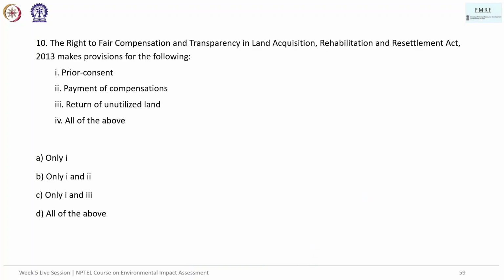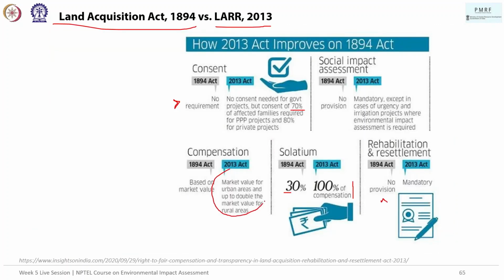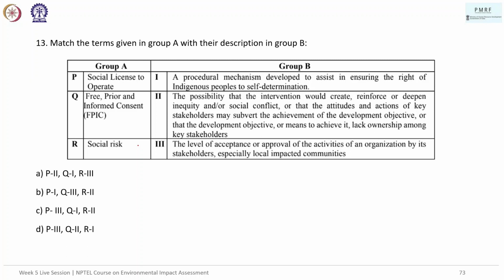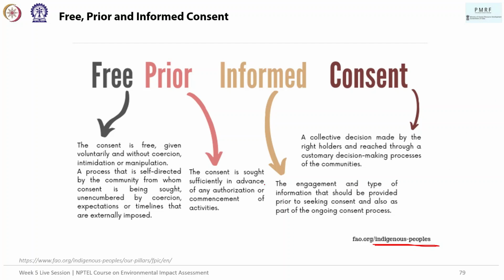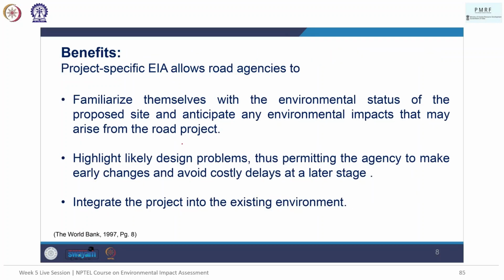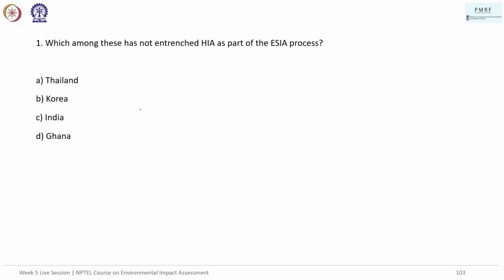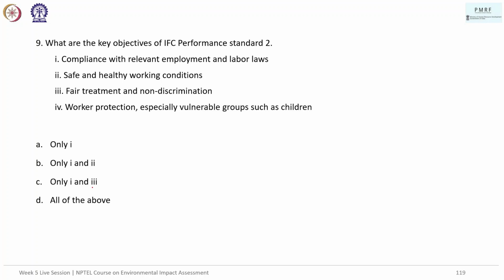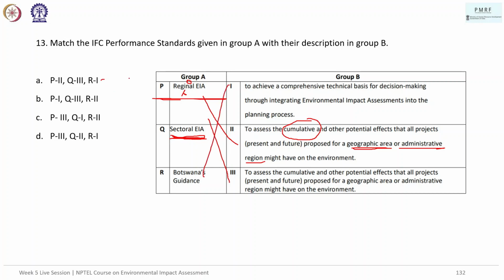NPTEL Live Sessions - NOC23AR04 Environmental Impact Assessment - Week 5 - PART 2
In this session (second of two videos), we discuss the answers to some of the questions from the Week 5 Assignment of the previous run of the course as well as the current run.
Additional supplementary content has been added (not for examination purpose) in order to provide some background/ context to the main content.